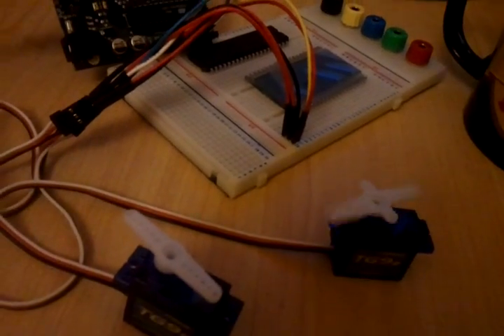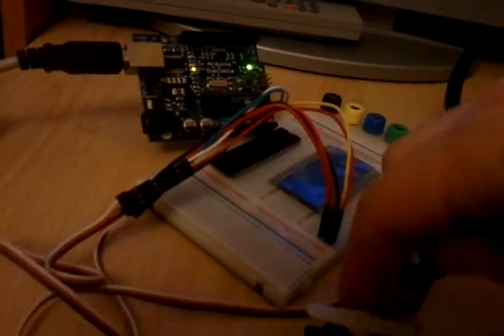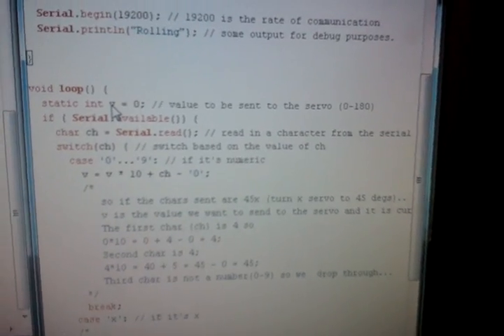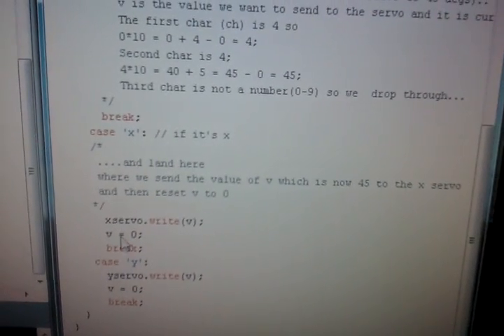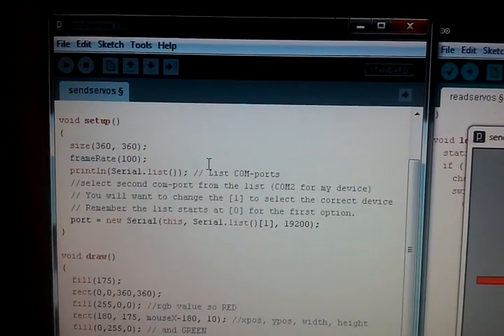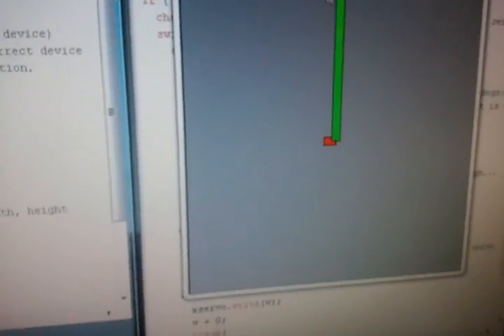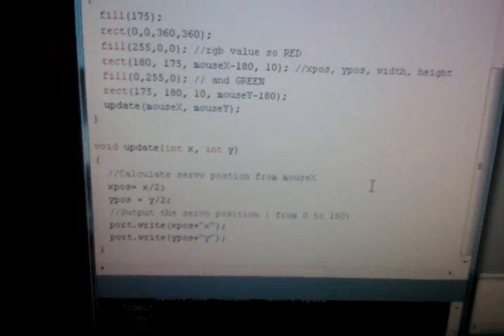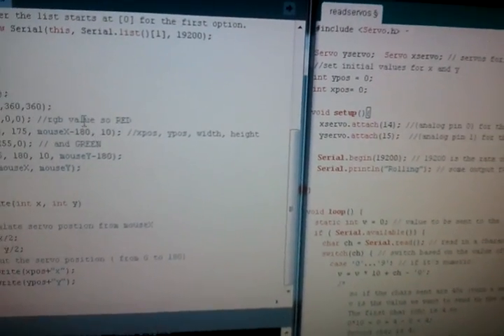Arduino - twin servo mouse control tutorial (source below)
A short and very simple run through of one of the methods you can use to control 2 servos via an arduino (in this case with processing).
The video runs through the basic setup and the code line by line. The code based (very heavily) on the examples that ship with the arduino IDE.